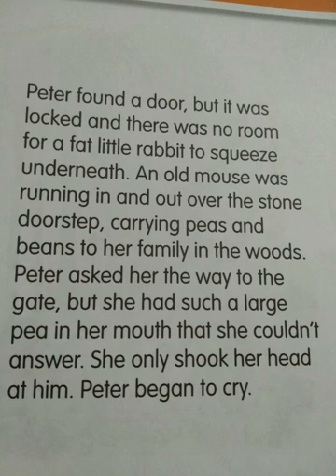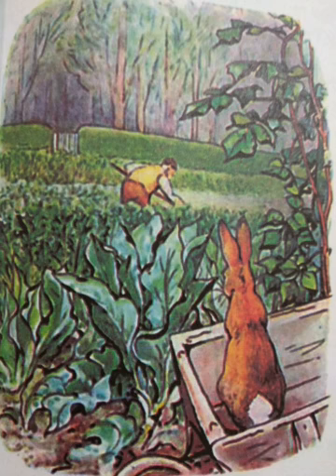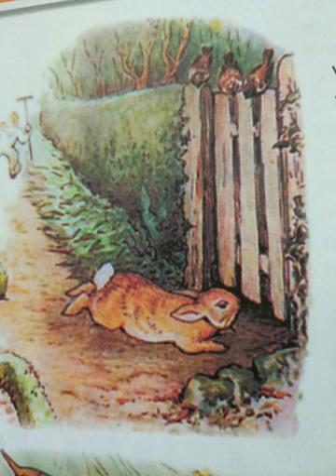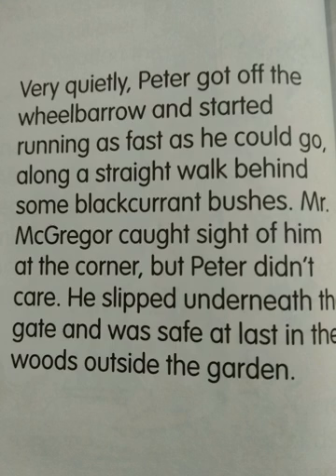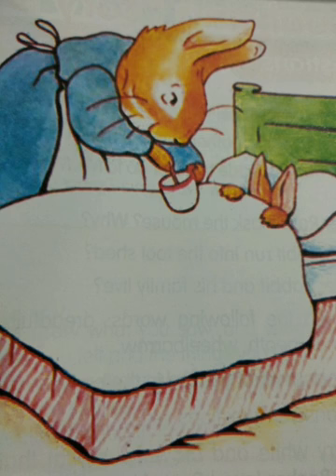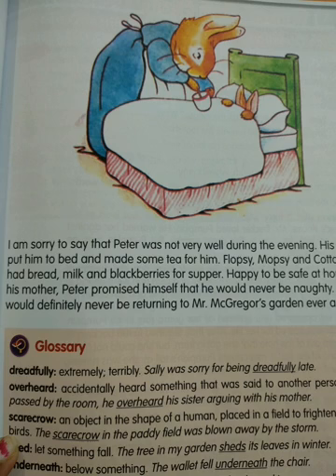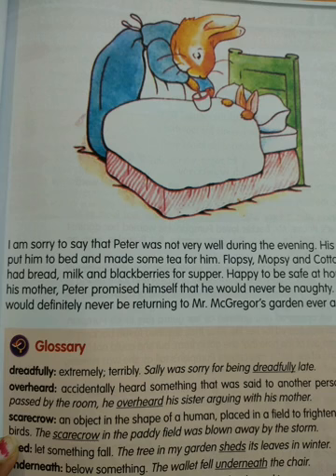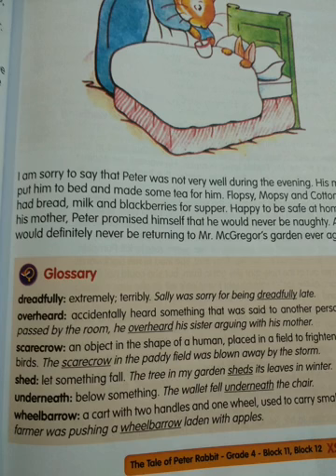English Grade 4 Block 10 Visualising Story Details The tail of Peter Rabbit part 2 by Teacher Shikha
Grade 4 The tail of Peter Rabbit part 2 by Teacher Shikha